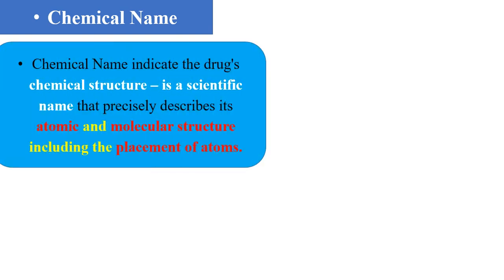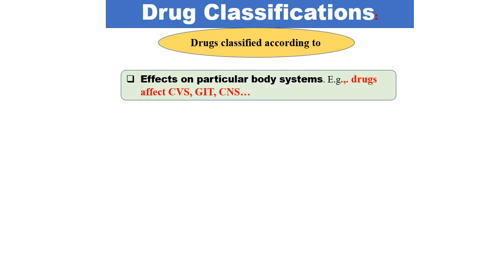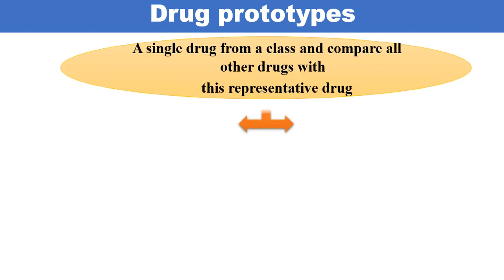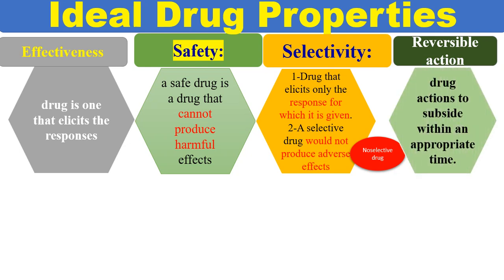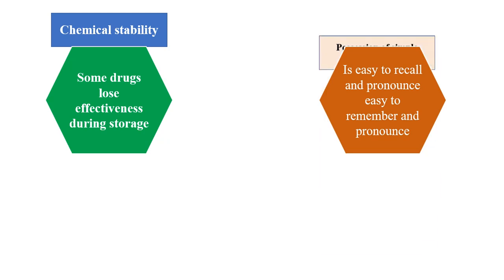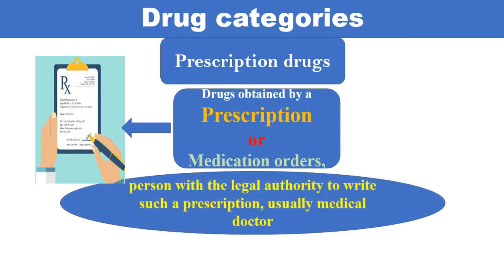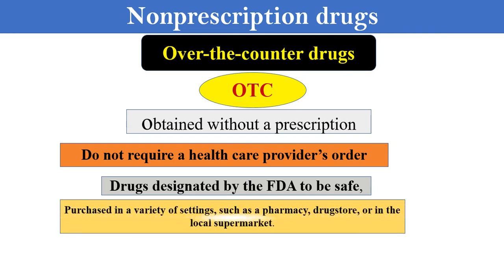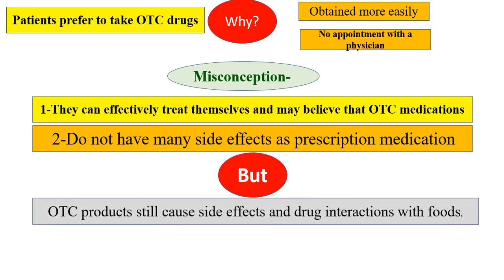By Dr. Wasfi Dhahir introduction to pharmacology part 2